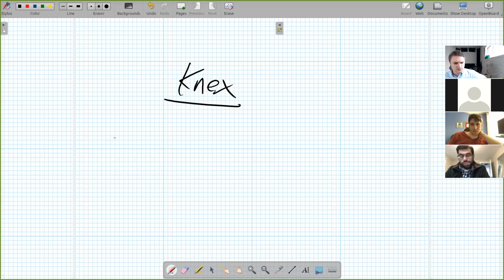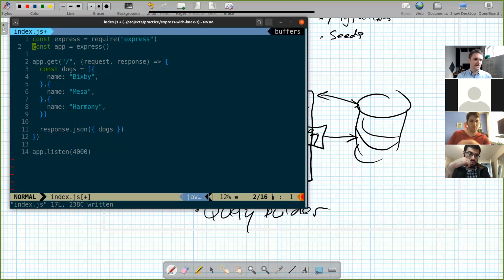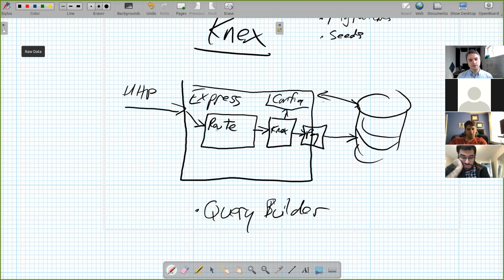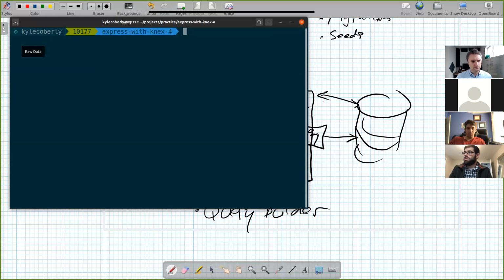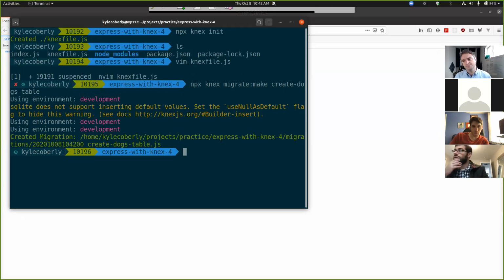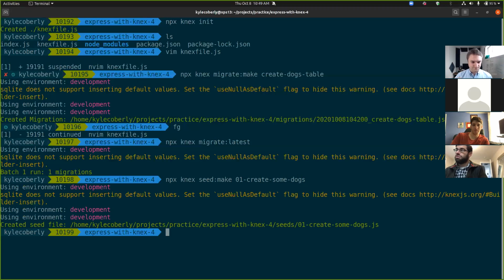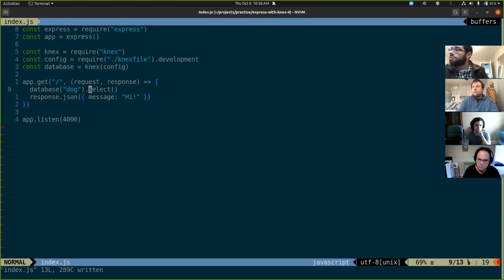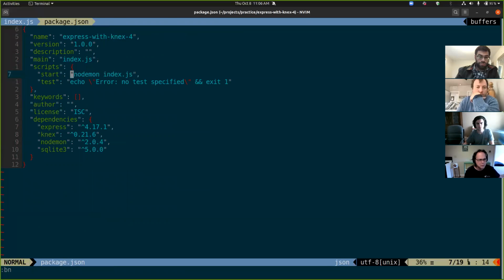Intro to Knex